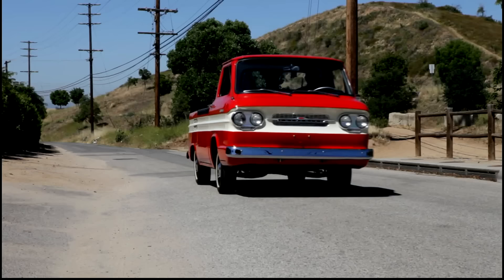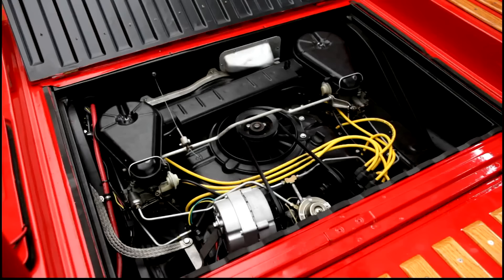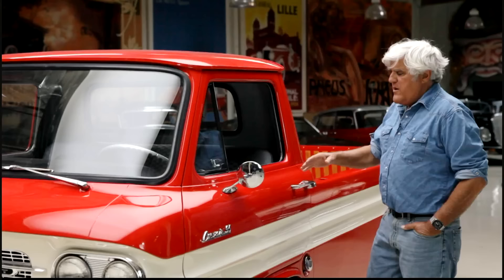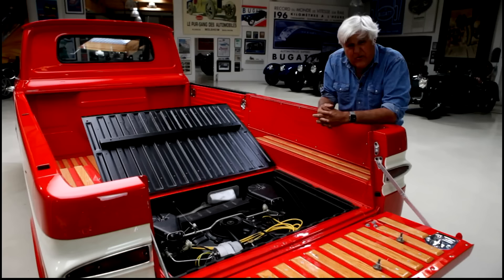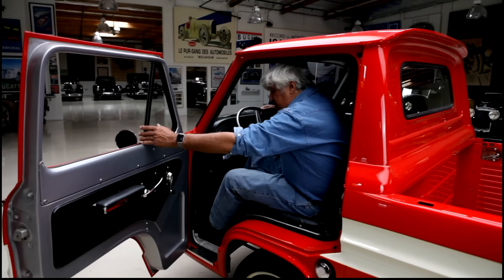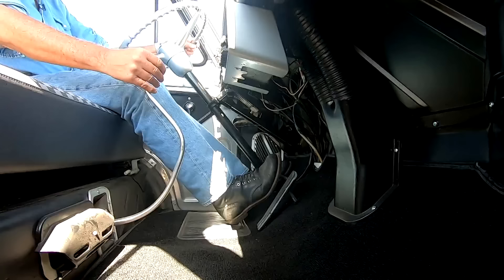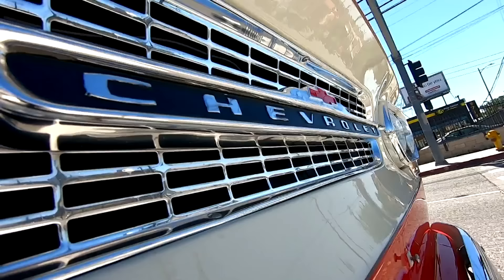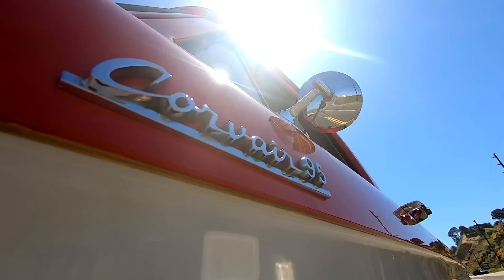America's Most Radical Pickup Truck - Jay Leno’s Garage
Independent suspension? Air-cooled? Engine in the back? What were they thinking?